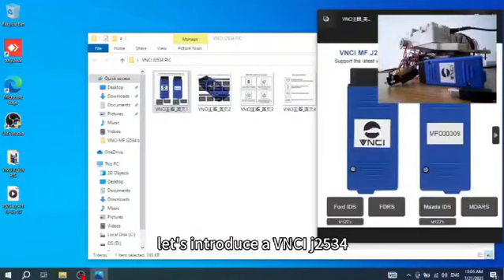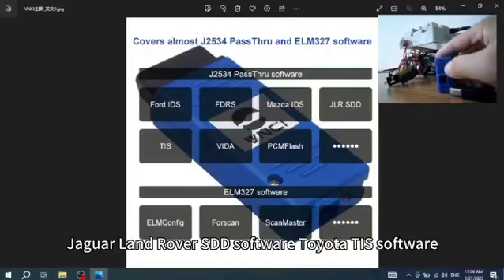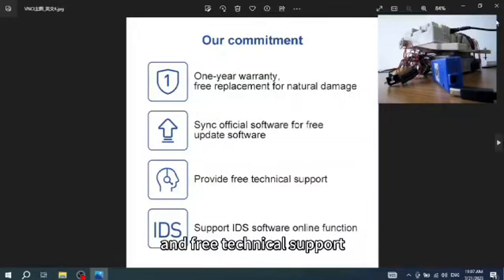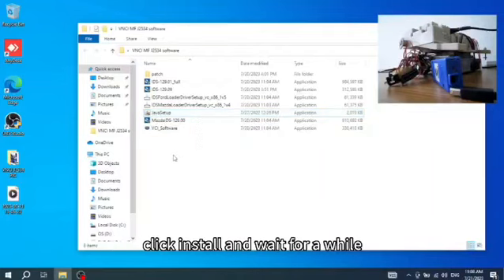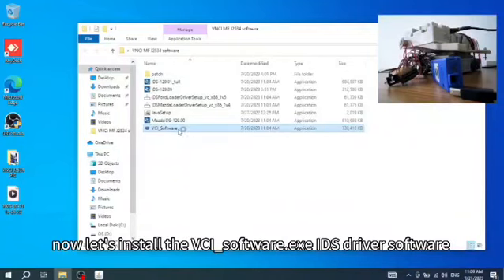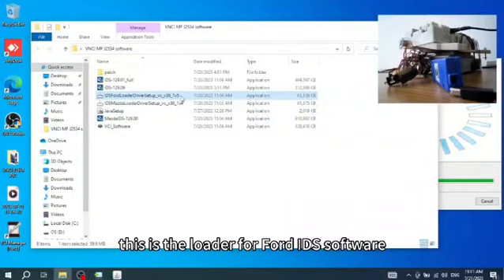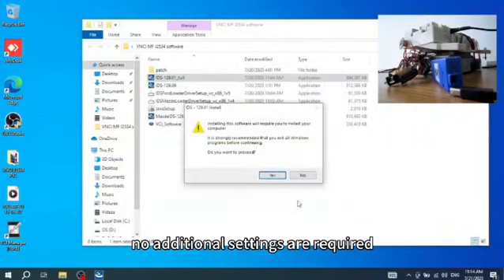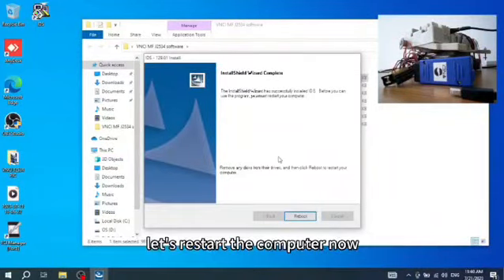VNCI J2534 Product introduction and software installation method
Skype：live:.cid.e62a62e70250504e